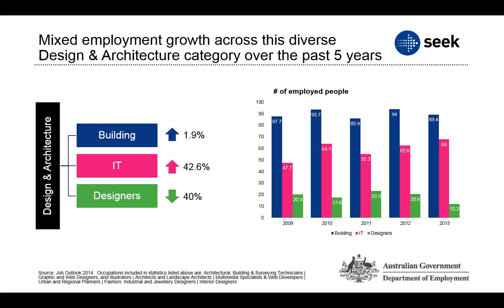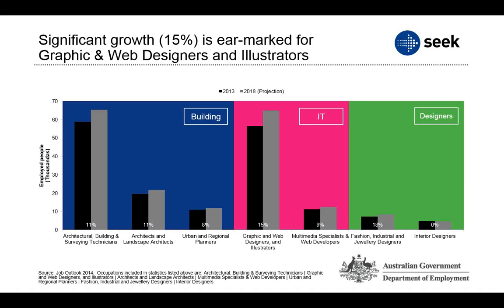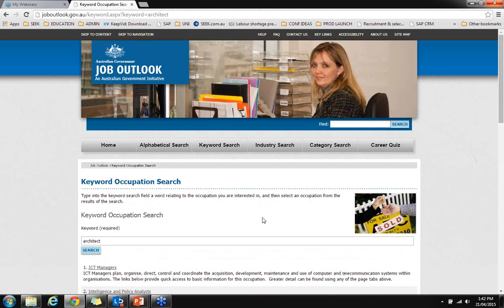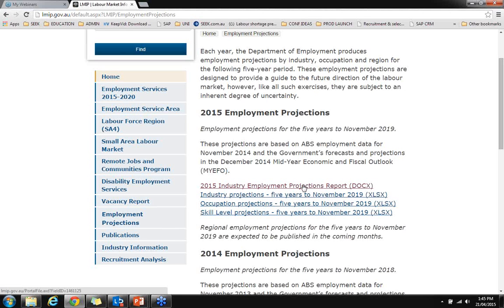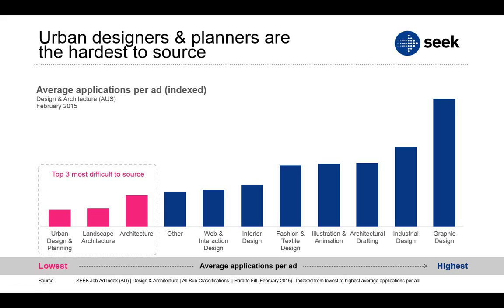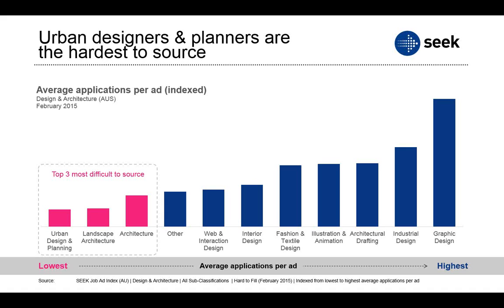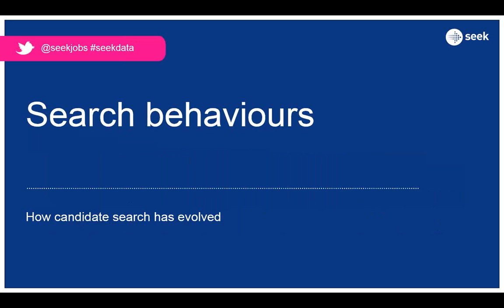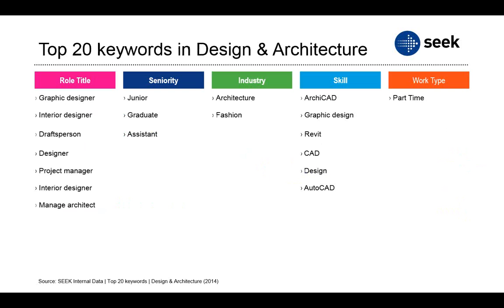SEEK webinar playback: Industry insights – Architecture & Design (AU) – April 2015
Join Narelle Stefanac, SEEK's National Client Training Manager, for a deep dive into the Insurance & Superannuation industry.
Narelle will show you what candidate supply and demand flows really look like and the principles you need to leverage to attract talent within this niche industry.

•         The state of the market (growth and decline forecasts)
•         What roles are the easiest & hardest to source for
•         Where the rare talent pools are located
•         What salaries are on offer in the open market